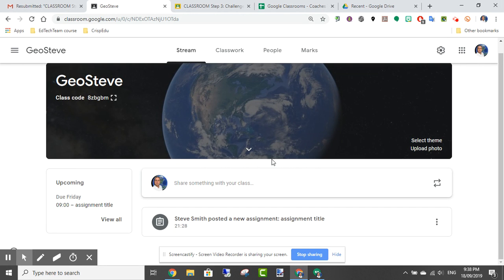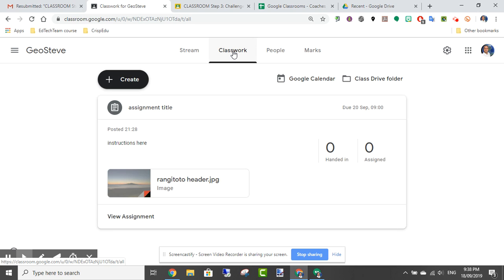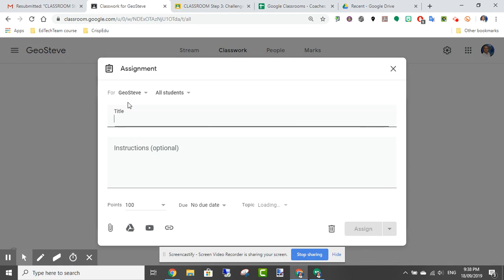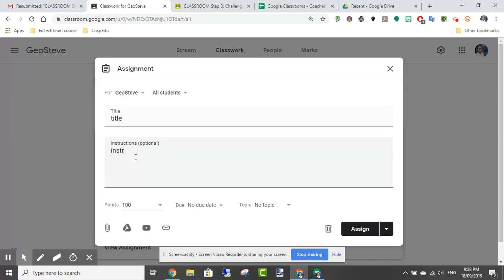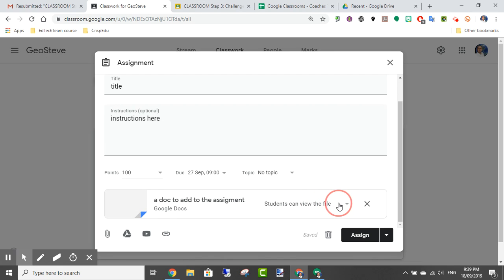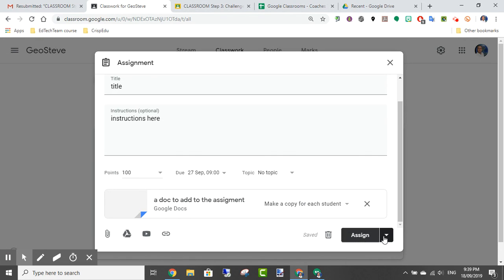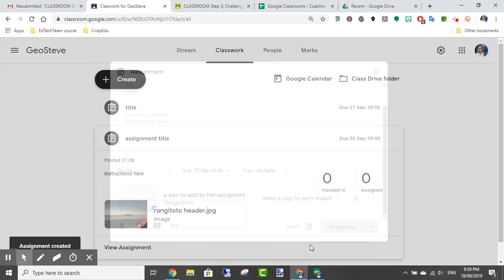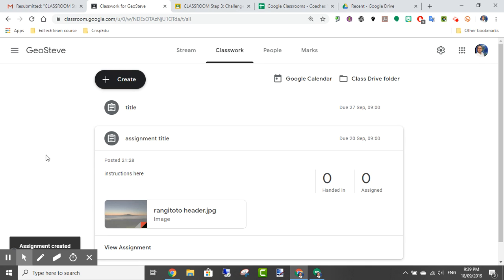Uploading Assignments to Google Classroom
A quick screencastify screencast to show you how to add an assignment to Google Classroom so that students can either view, edit or get a copy of the assignment.